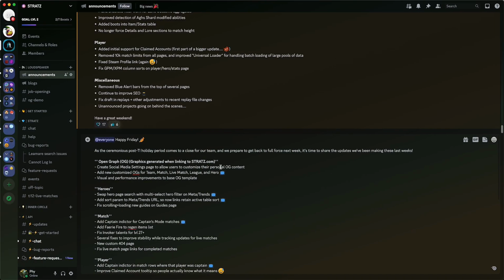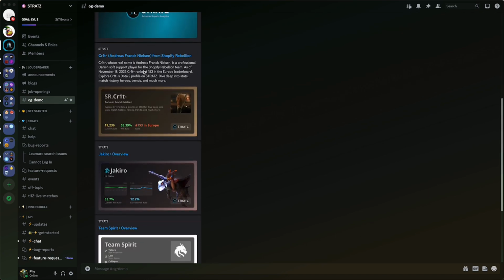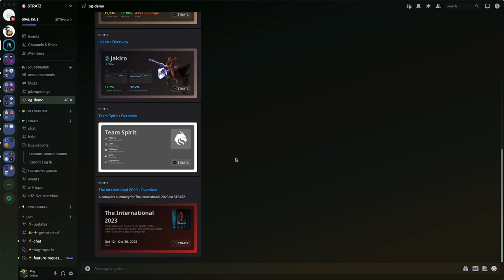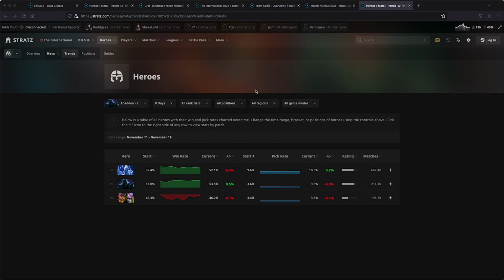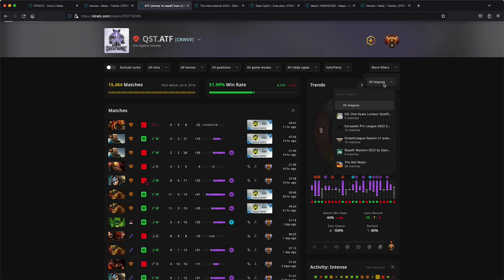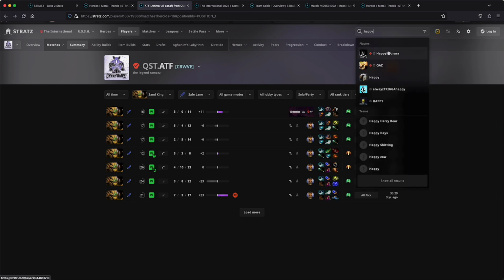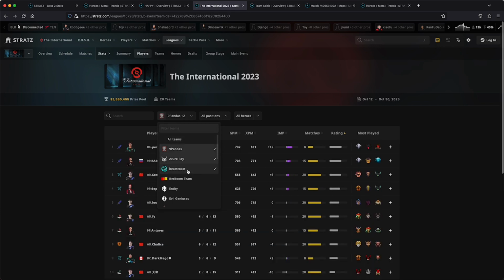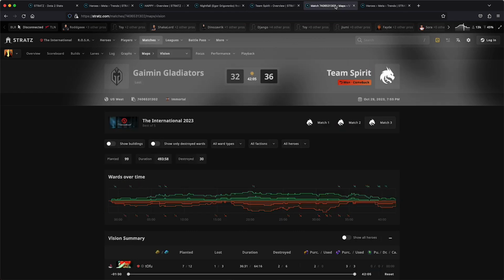Supdate - Nov. 18th, 2023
A quick intro to some of what's new this week!